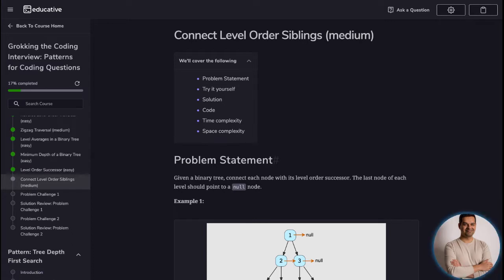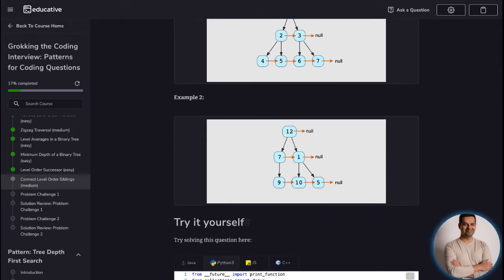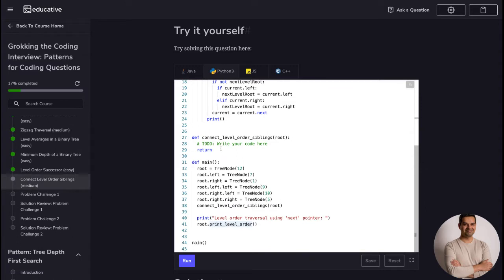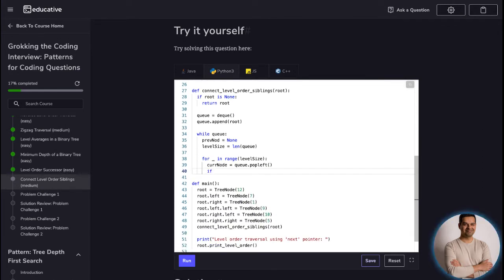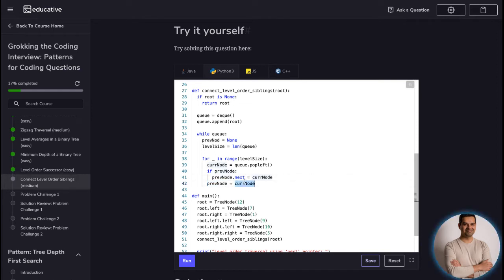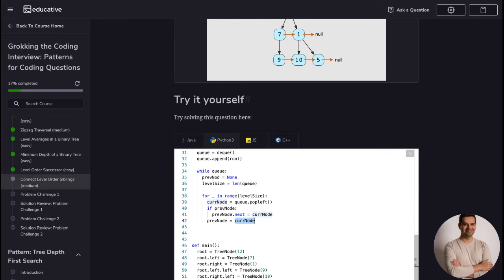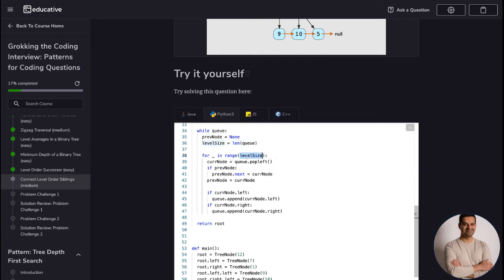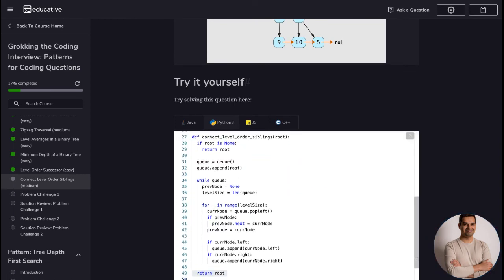Grokking the Coding Interview - Connect Level Order Siblings - Interview Prep